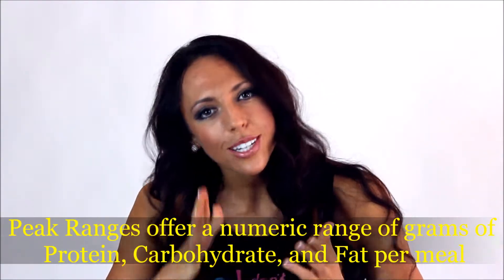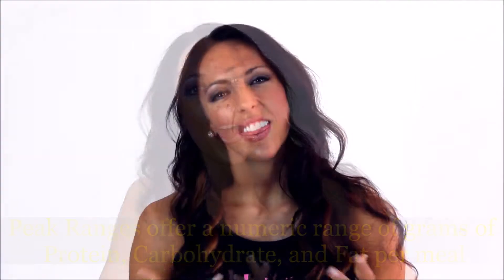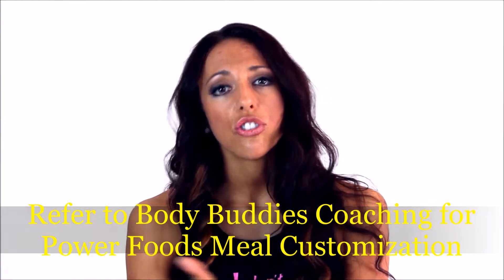Portion Sizes for the Power Foods Lifestyle